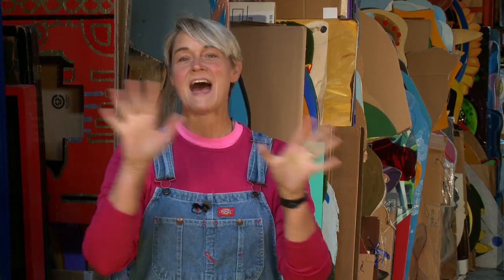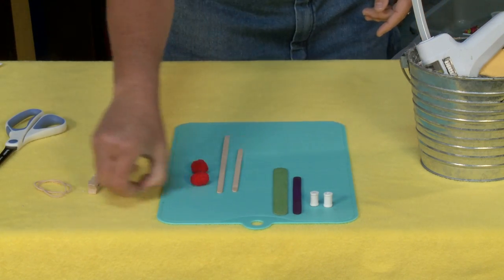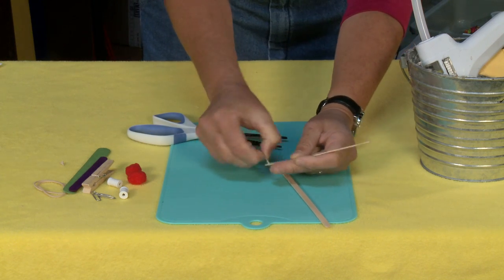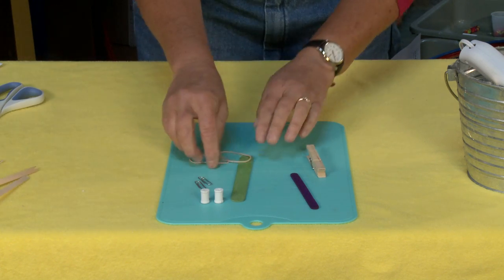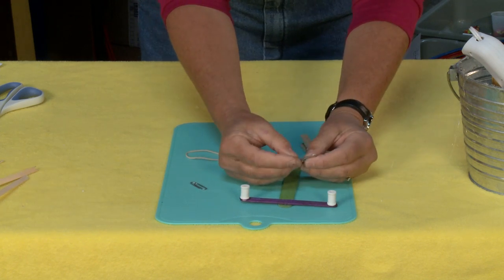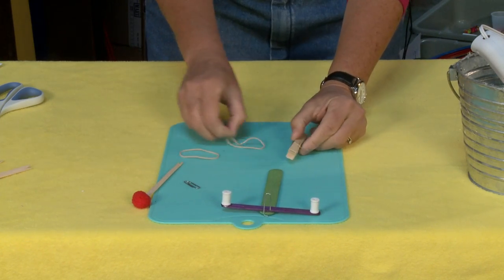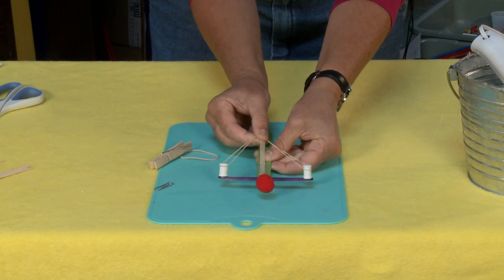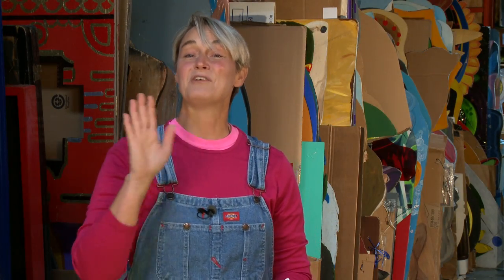How to Make a Crossbow out of Popsicle Sticks | Sophie's World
Watch as crafting expert Sophie Maletsky fashions a very effective crossbow our of tongue depressors and popsicle sticks.  You will be shocked to see how far this little bow will shoot.

Materials you might need:
tongue depressor
stir stick
wooden spools
popsicle sticks